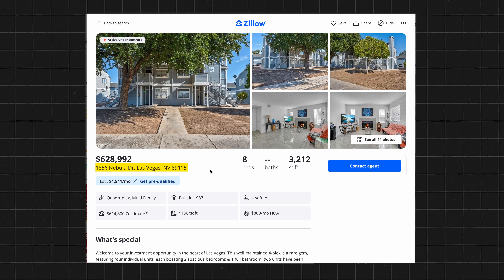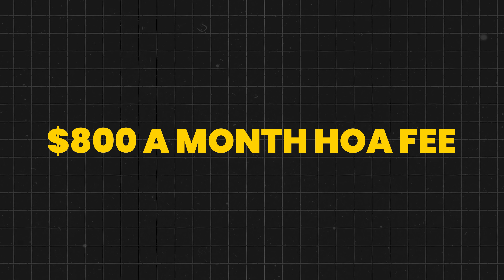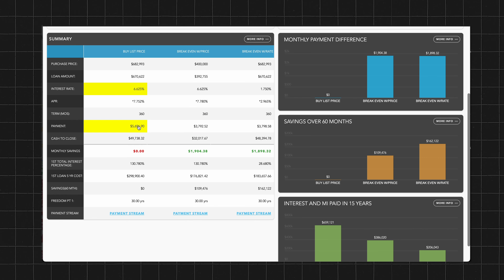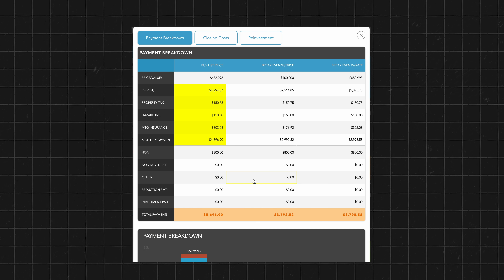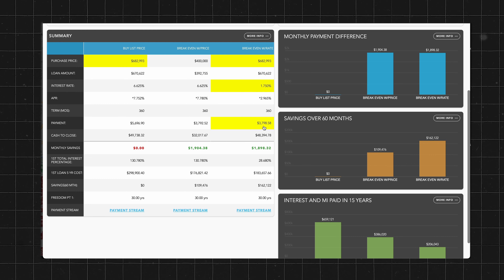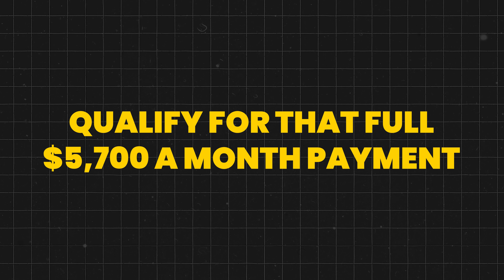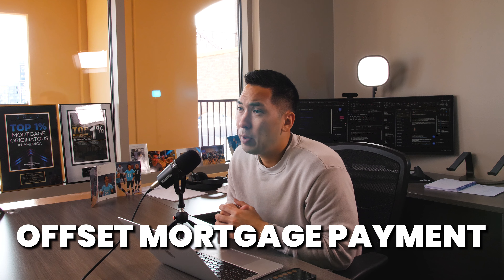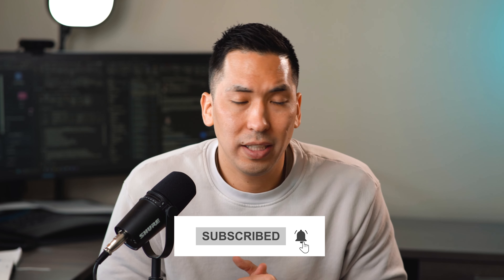The Truth About Buying a 4 Plex Using FHA Loans and What You Need to Know!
🏠 Buying your first house?

→ Check out all of my favorite resources for buying a home

OUR PROCESS:

We can help you save thousands on your next home without spending a ton of time! My team and I will customize your home financing strategy so you can quickly and efficiently get the home you are looking for at the right price. Here’s how our two-step process works:

First, we get you pre-approved so you know your options and what your buying power is. Next, we get you aligned with one of our top real estate partners who will help you negotiate the best deal on your home.

Whether you are a first time home buyer or looking to invest in your next rental property, we have helped over 3,000 clients over the last 15 years save thousands of dollars without spending a ton of time on the home-buying process. Ready to get started? Let's discuss your options.
SOCIAL:
TOOLS:
ABOUT ME:

My name is Sean Uyehara, area manager at Geneva Financial. And I'm dedicated to helping homebuyers like you get pre-approved on your mortgages across America. Whether you're purchasing, refinancing, downsizing, buying a rental, or even your first mortgage, we got you covered.  Geneva Financial is licensed in 48 States!

The information contained is the viewpoint of the presenter(s). Individuals should consult their own financial representative. Geneva Financial LLC. NMLS ID# 42056 Equal Housing Opportunity. This information is not intended to be an indication of loan qualification, loan approval, commitment to lend, or offer to enter into an agreement. Loans are subject to credit and property approval. Not all customers will qualify. Information, rates, terms, and availability of programs are subject to change without notice. Not all products are available in all states or for all dollar amounts. If you are refinancing your existing loan, your total finance charges may be higher over the life of the loan. VA loans subject to VA eligibility. Other restrictions and limitations apply.